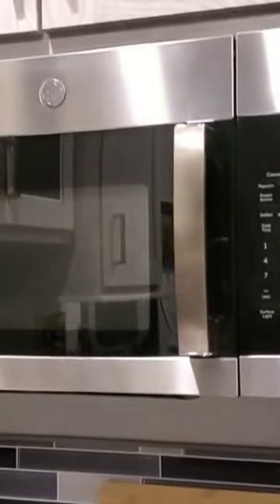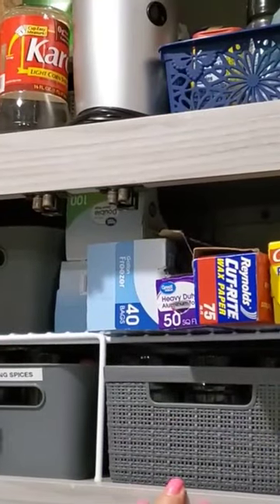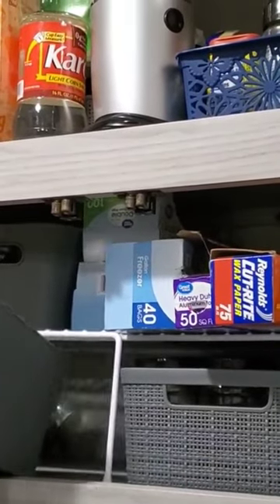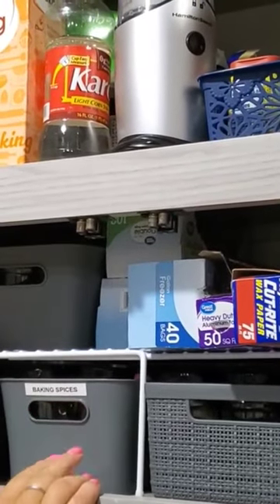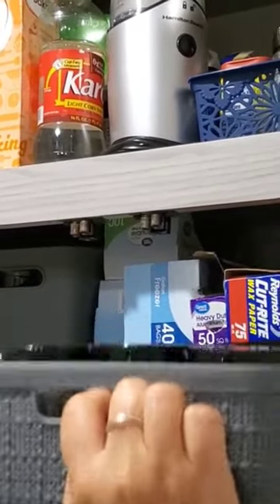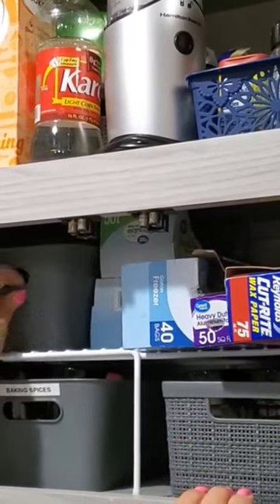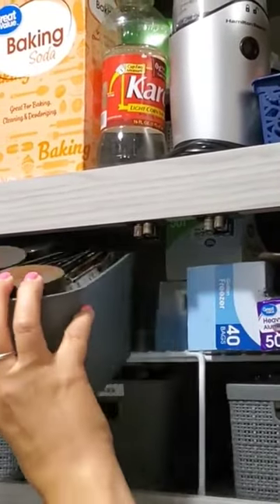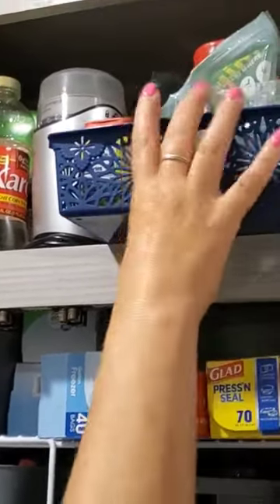RV spices organization! Bins, bins & more bins 🤪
Rv organization for spices